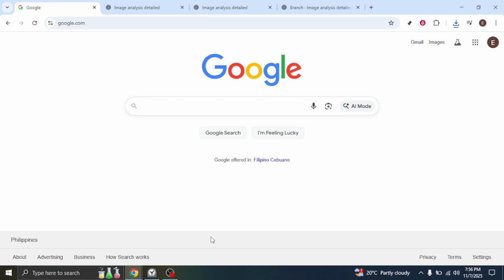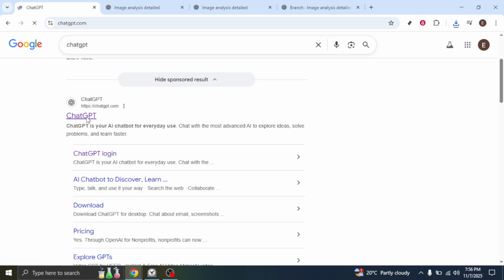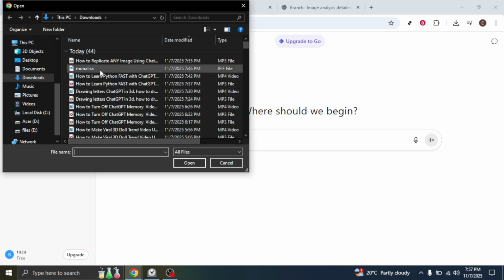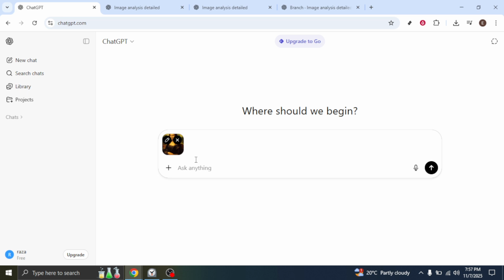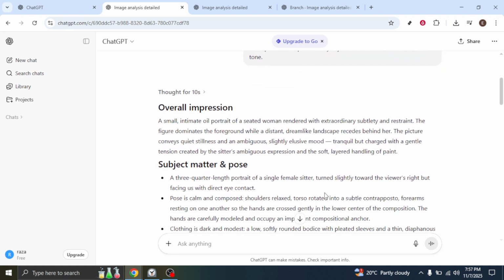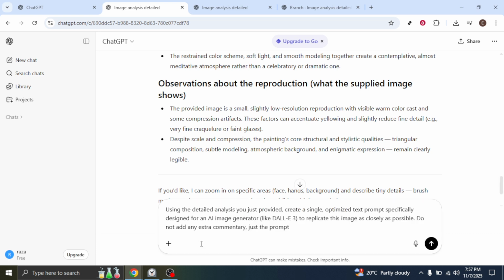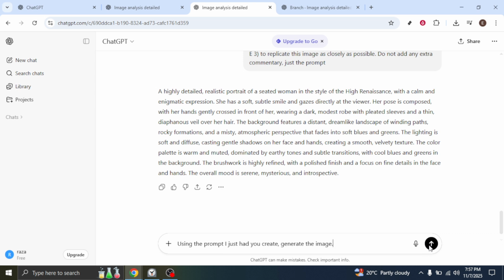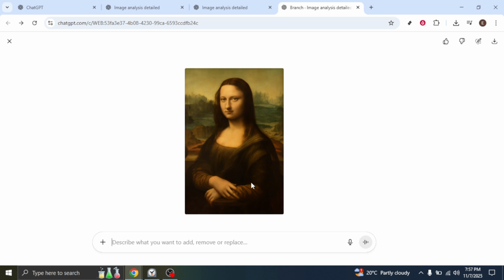How to Replicate ANY Image Using ChatGPT – It’s Shockingly Easy! (Full Guide)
In this video we discuss replicate any image using chatgpt, chatgpt image replication tutorial, how to replicate an image with ai, chatgpt 2025 guide, ai image copying chatgpt, chatgpt image generation video, create image replica with chatgpt, chatgpt visual ai tutorial, image editing chatgpt tutorial, viral ai art chatgpt, chatgpt how to replicate photos, easy chatgpt image guide